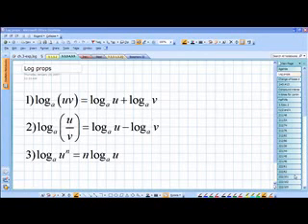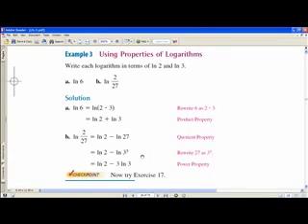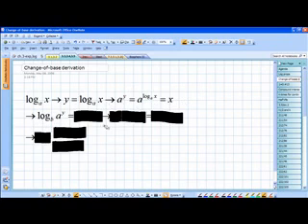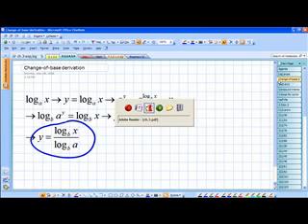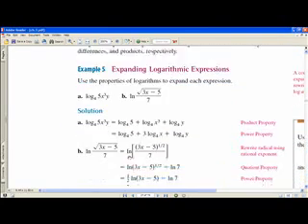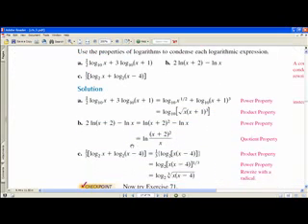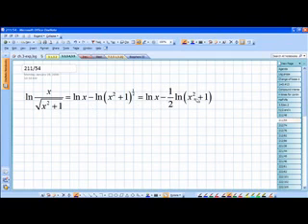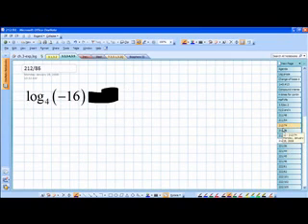Properties of logs